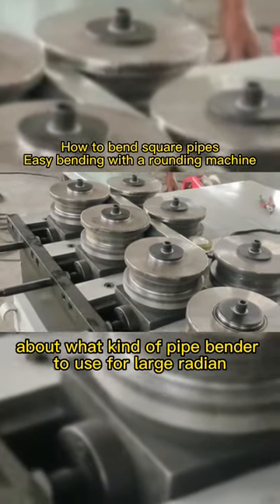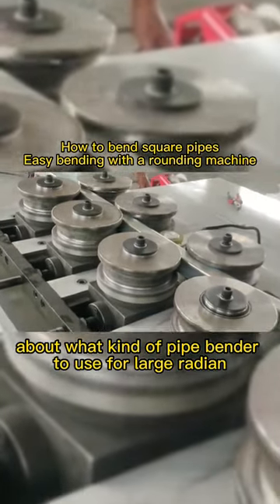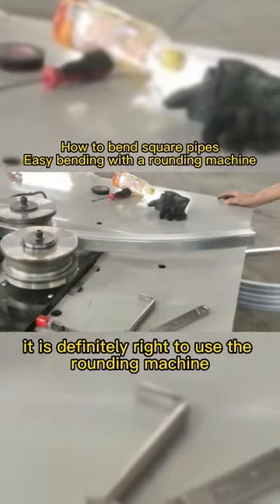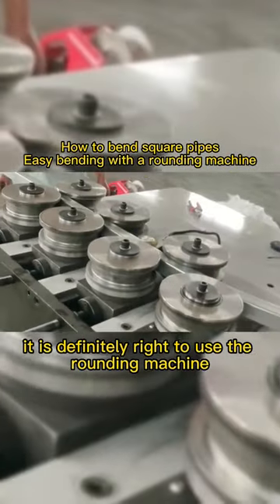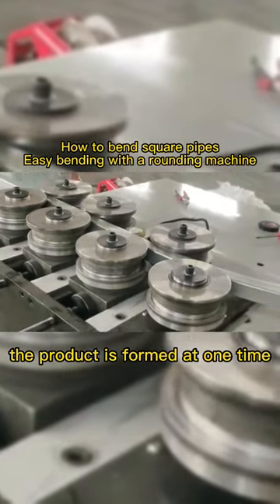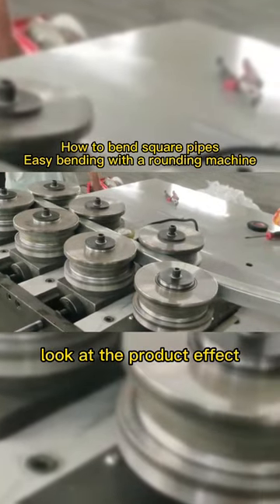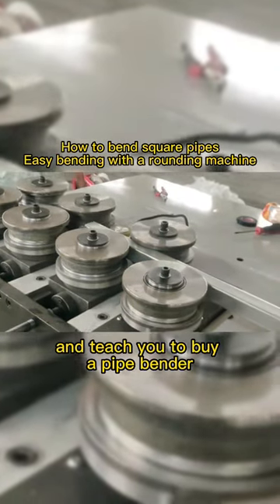How to bend square pipes.Easy bending with a rounding machine.